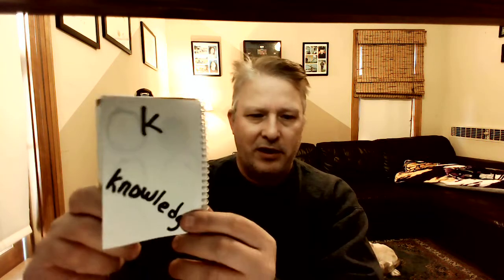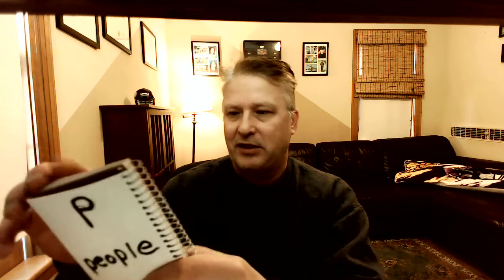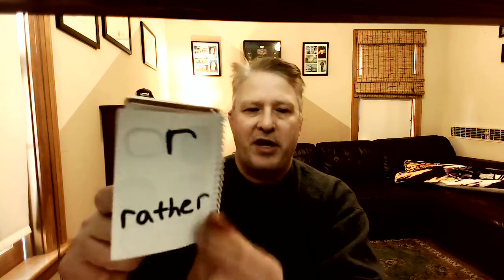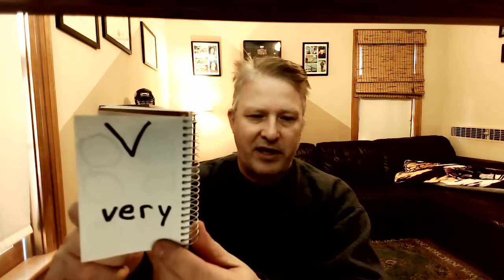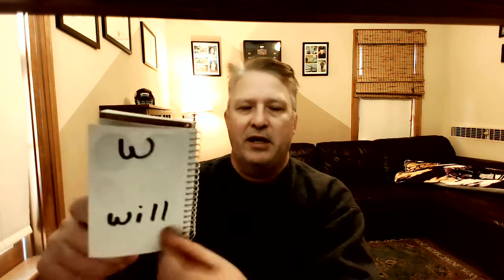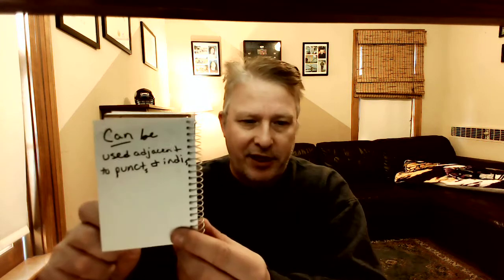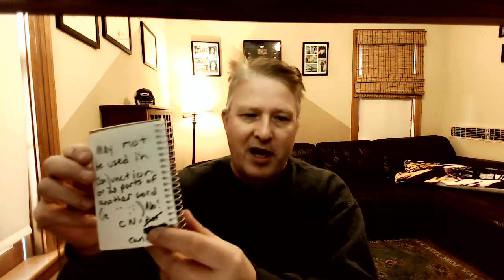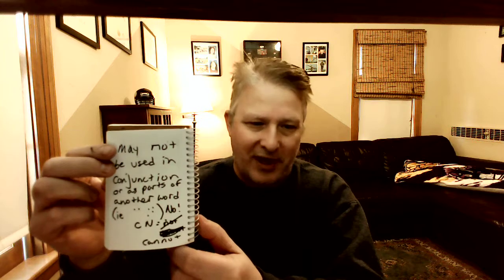Braille Lesson 2